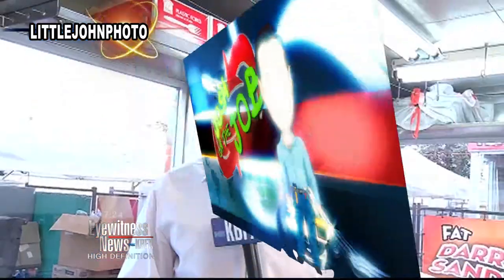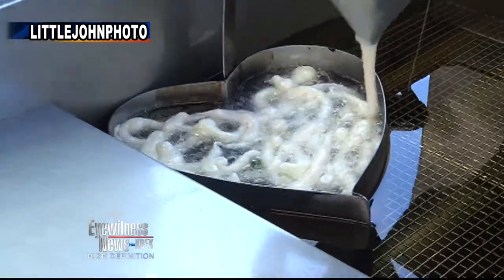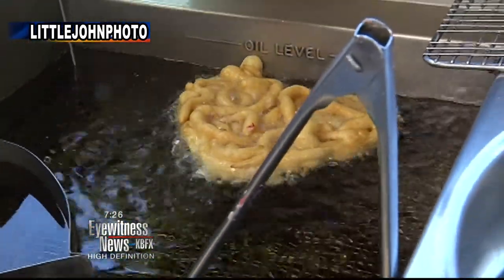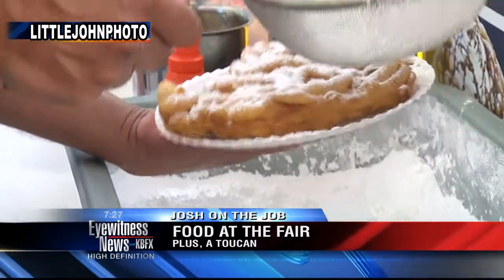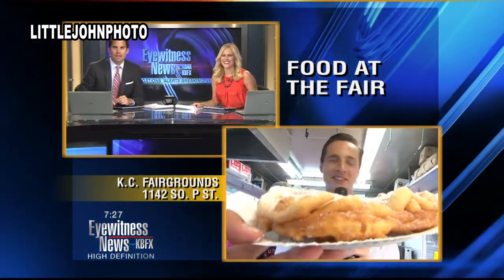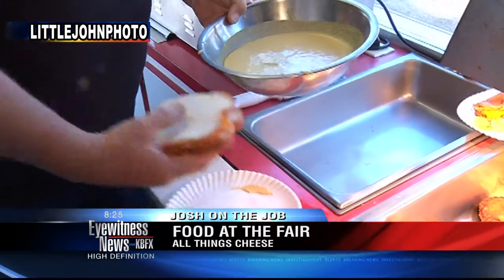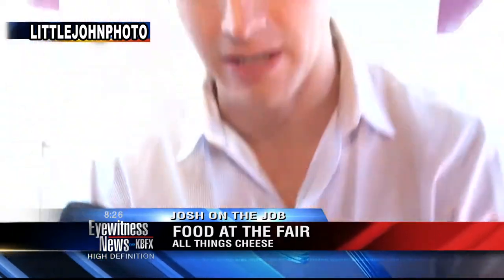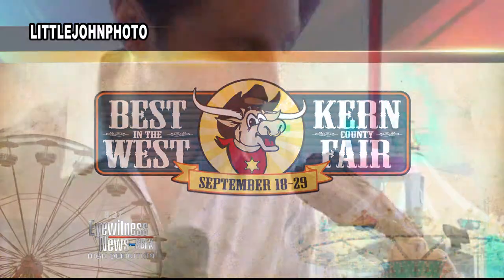KBAK/KBFX - Live Hits - FAIR FOOD! - Kern County Fair - 09-25-13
Josh on the Job is at the Kern County fair trying out some of the food!

Reporter: Josh Helmuth
Video: John Raguindin